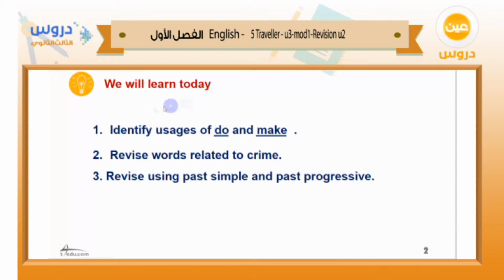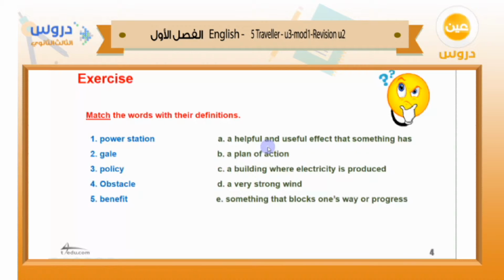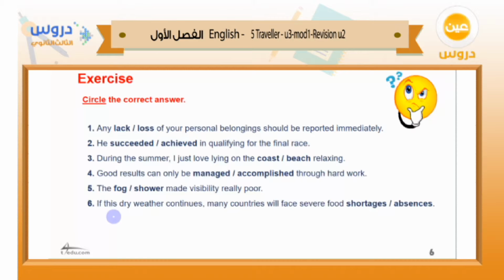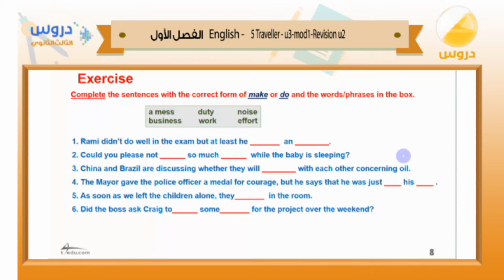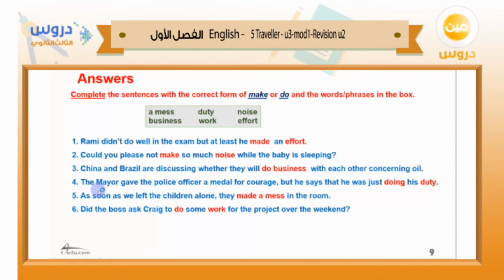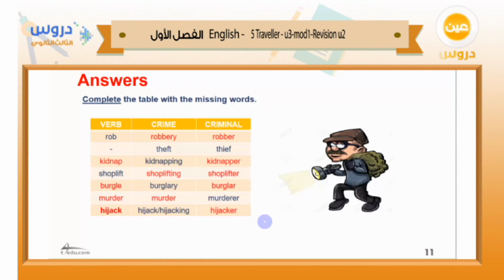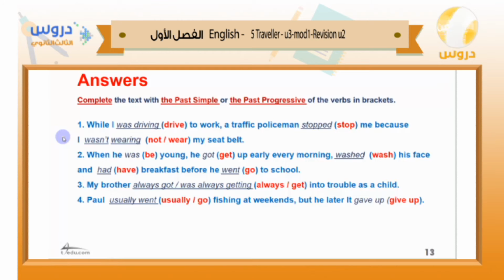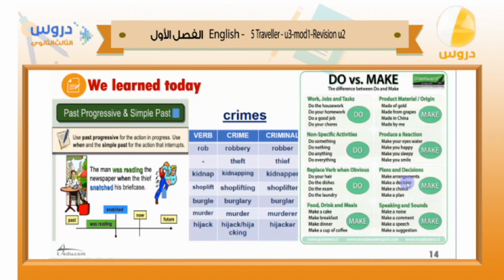الثالث الثانوي | الفصل الدراسي الأول | الانجليزية | traveller 5 u3 mod 1